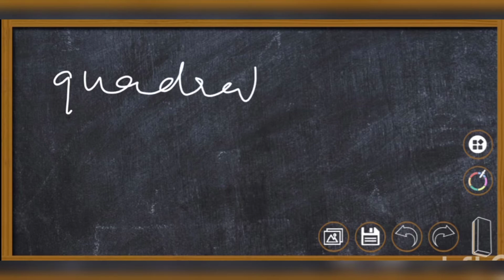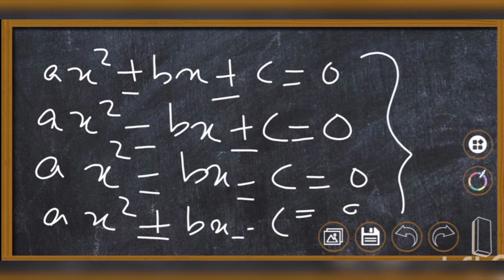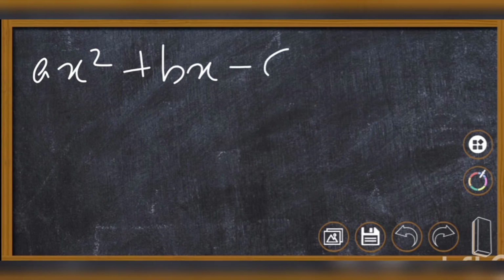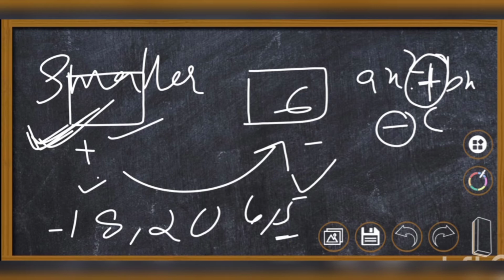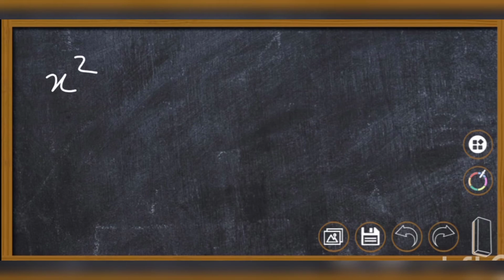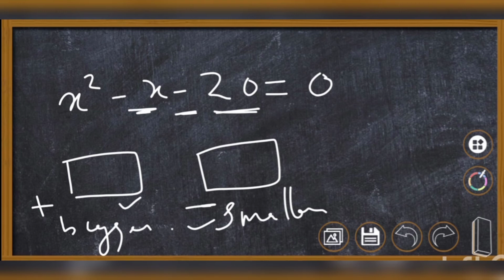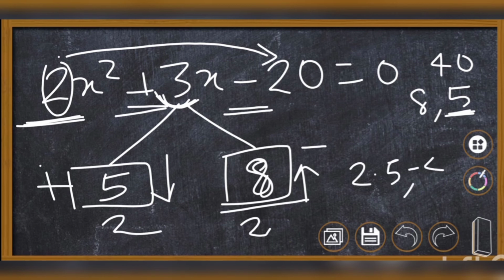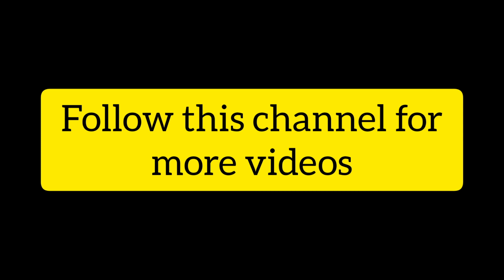Simple method to find the solution of Quadratic Equations for competitive exams|IBPS RRB 2020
In algebra, a quadratic equation (from the Latin quadratus for "square") is any equation that can be rearranged in standard form as

{\displaystyle ax^{2}+bx+c=0}￼

where x represents an unknown, and a, b, and c represent known numbers, where a ≠ 0. If a = 0, then the equation is linear, not quadratic, as there is no {\displaystyle ax^{2}}￼ term. The numbers a, b, and c are the coefficients of the equation and may be distinguished by calling them, respectively, the quadratic coefficient, the linear coefficient and the constant or free term.[1]

The values of x that satisfy the equation are called solutions of the equation, and roots or zeros of the expression on its left-hand side. A quadratic equation has at most two solutions. If there is no real solution, there are two complex solutions. If there is only one solution, one says that it is a double root. A quadratic equation always has two roots, if complex roots are included and a double root is counted for two. A quadratic equation can be factored into an equivalent equation

{\displaystyle ax^{2}+bx+c=a(x-r)(x-s)=0}￼

where r and s are the solutions for x.

these type of questions were asked in in bank exams,and all other competitive exams. please follow this channel for more videos